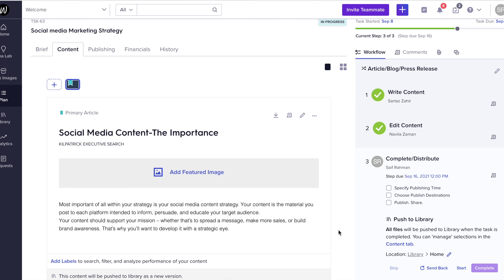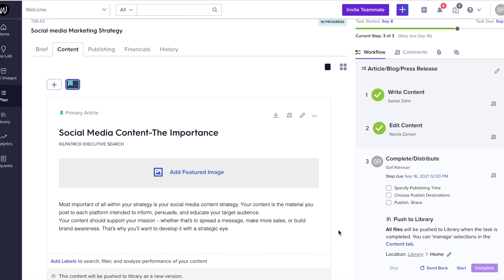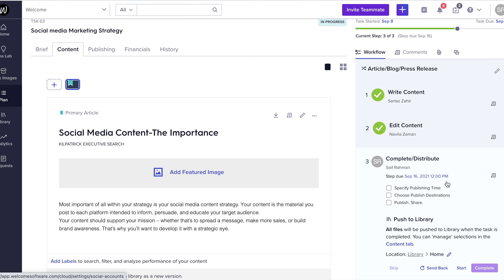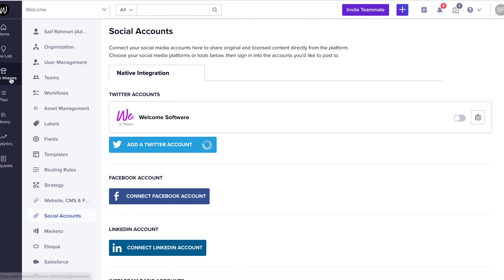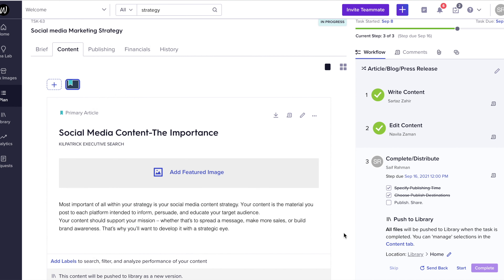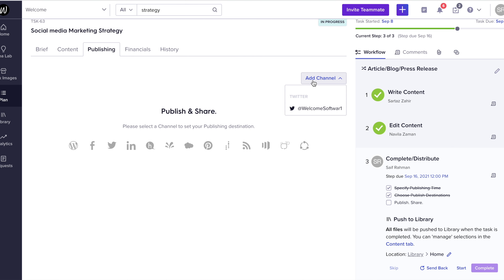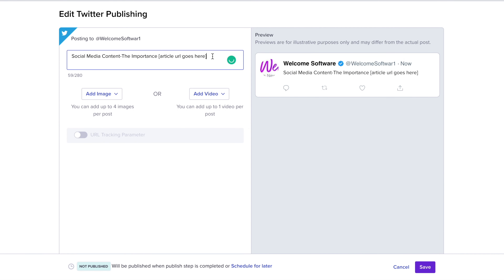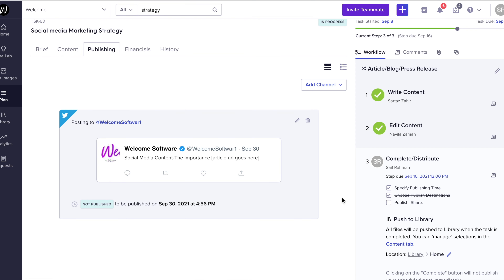Publish content to every channel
Seamlessly‌ ‌push‌ ‌content‌ ‌to‌ ‌your‌ ‌most‌ ‌important‌ ‌channels — social,‌ ‌CMS,‌ ‌CRM ‌and‌ ‌more‌, with‌ ‌just‌ ‌a‌ ‌few‌ ‌clicks